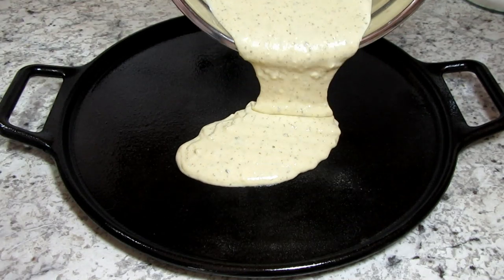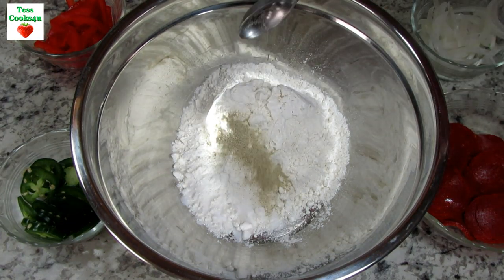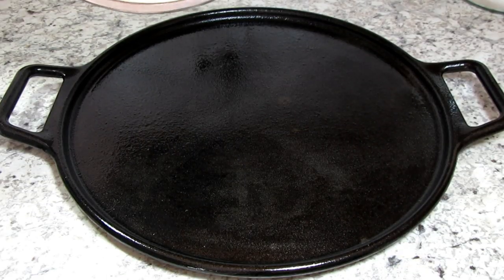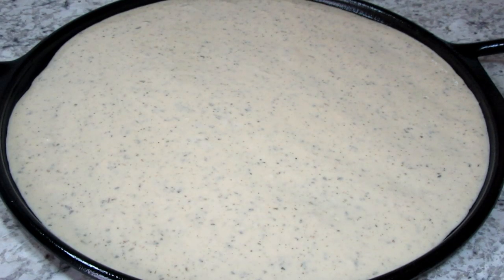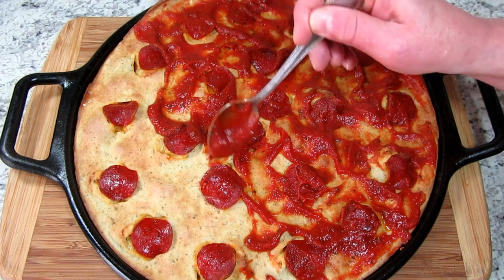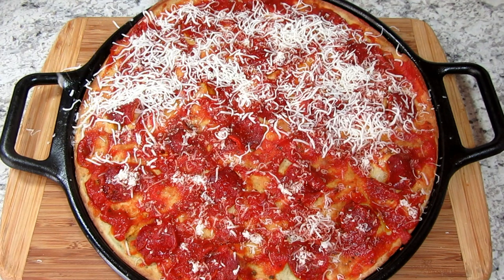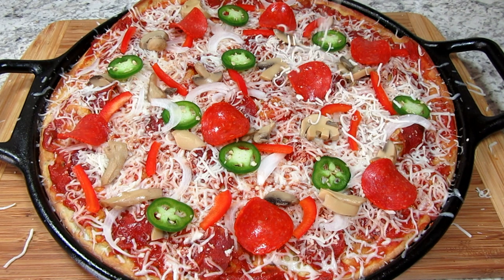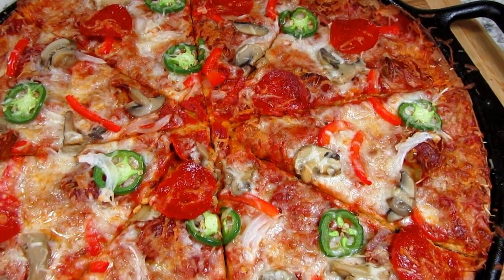CRAZY CRUST PIZZA Recipe ~ Pourable Liquid Pizza Crust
In these CRAZY times, what better to make than a CRAZY CRUST PIZZA!  The crust is easy, crispy and good! Enjoy.

CRAZY CRUST PIZZA Recipe ~ NO DOUGH Pizza Crust

INGREDIENTS:
1 cup flour
1/2 tsp. to 1 tsp. salt
1 tsp. Italian seasonings
2 eggs
2/3 cup milk

Preheat oven to 425 degrees Farenheit.
Pour batter onto a 15 x 10" well greased baking pan or pizza pan.
Top with meat of choice.

Remove and top with:
seasonings
sauce
vegetables
cheese
more meat

Bake for additional 10-15 minutes.